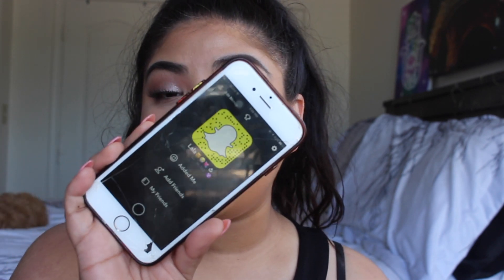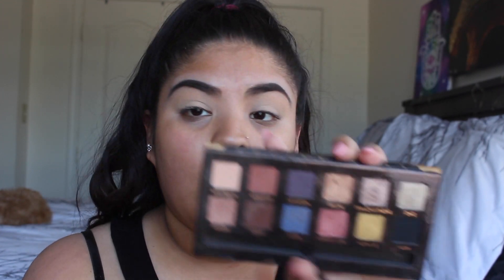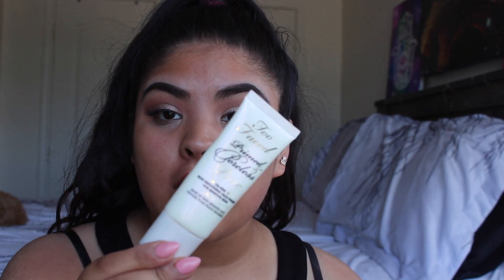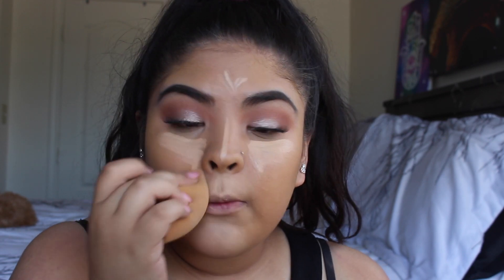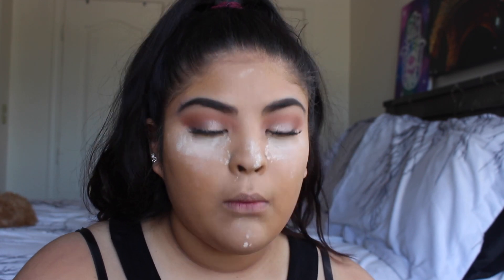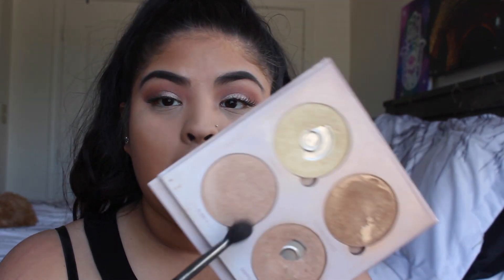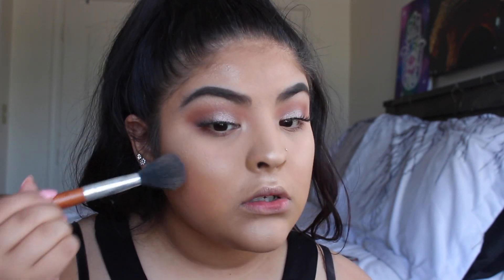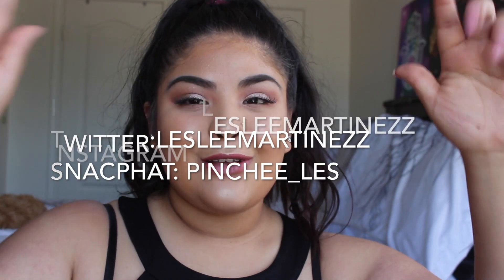CHIT CHAT GWRM: Easy Easter Makeup Tutorial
Heyy guys today I this very easy easter makeup look. Since easter is only couple days away i decided to make a video. Hope you like this and give this a thumbgs up. Love you Xoxo

Product Used:

Eyes:

NYX concealer
Airspun loose face powder
Anastasia travler palette

Face:

Loreal Too Match Foundation
NYX concealer
Give Sun bronzer Mac
Anastasia Highlighter
Organsim blush Nars
Nxy Lingerie  exotic
Mario Badescu Skincare Spray